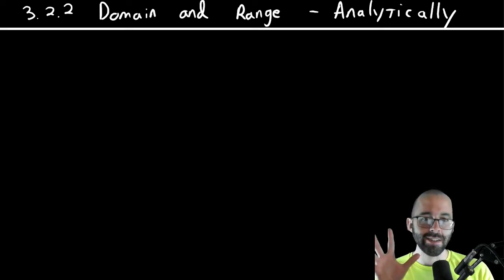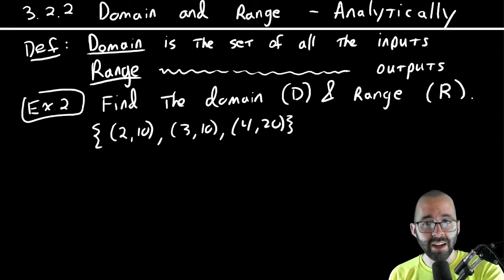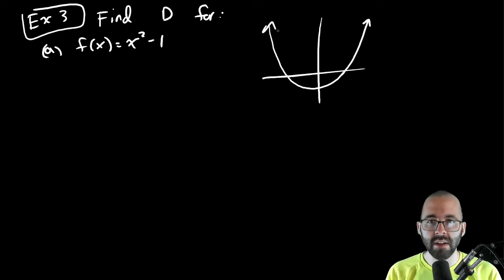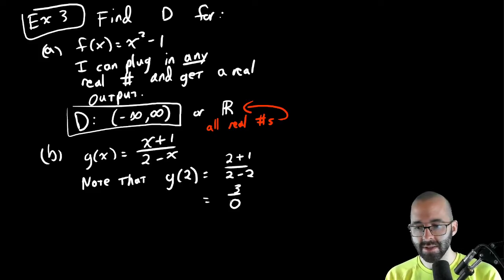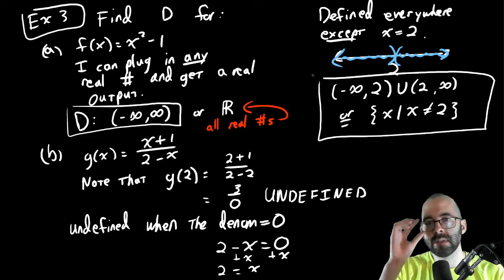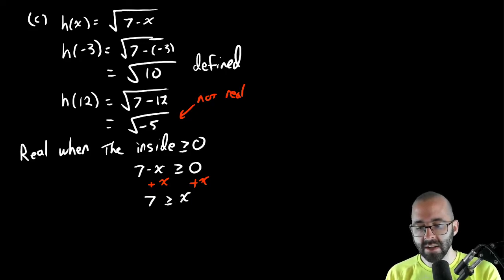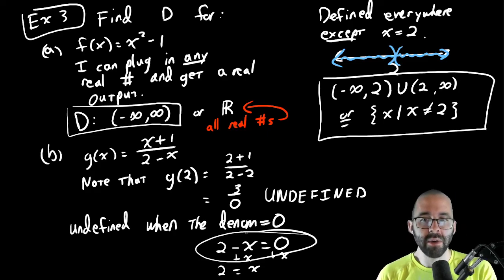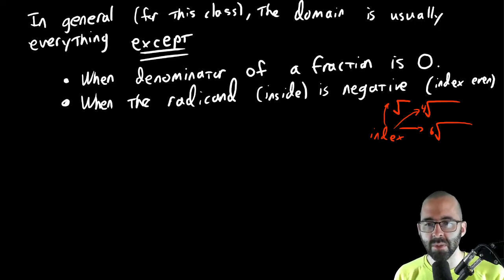3 2 2 Domain and Range Analytically